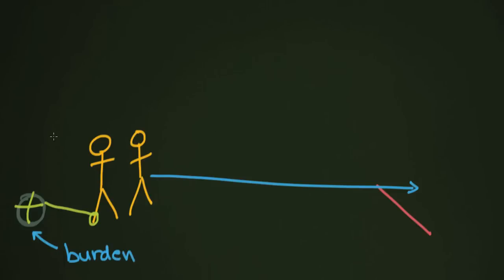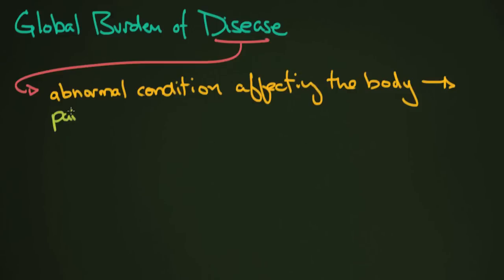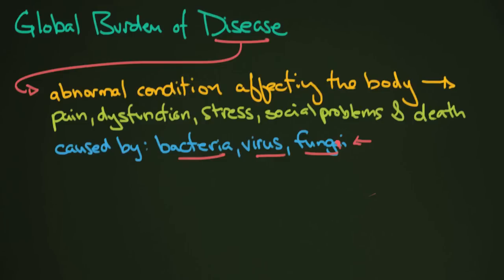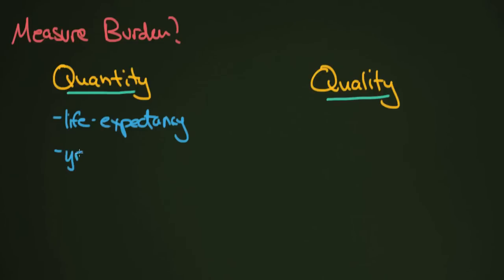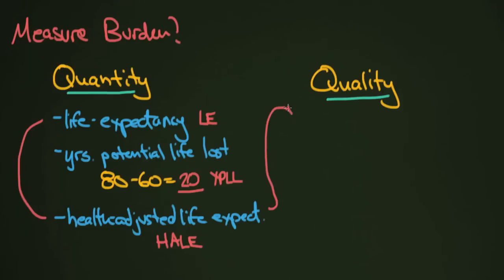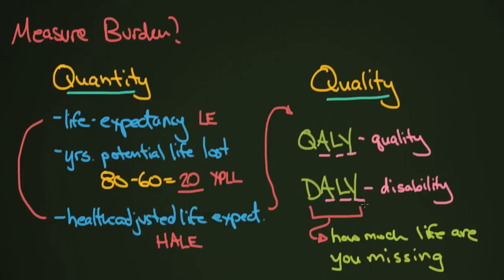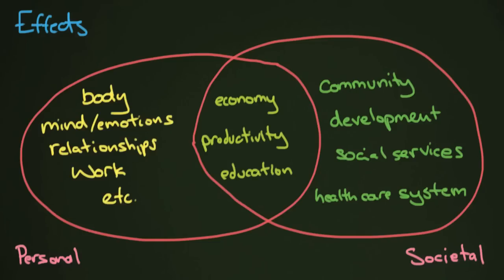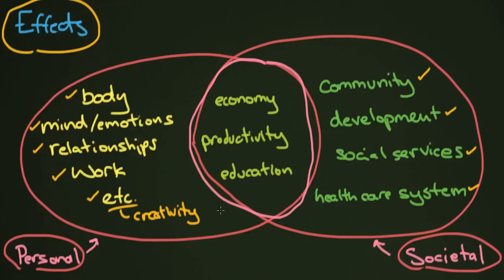The Burden of Disease